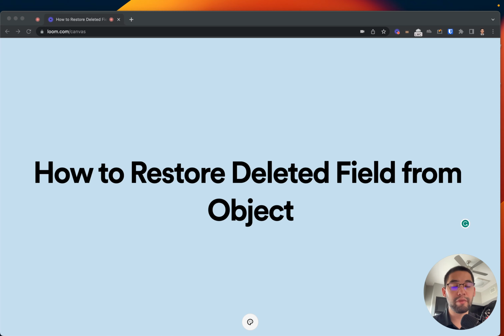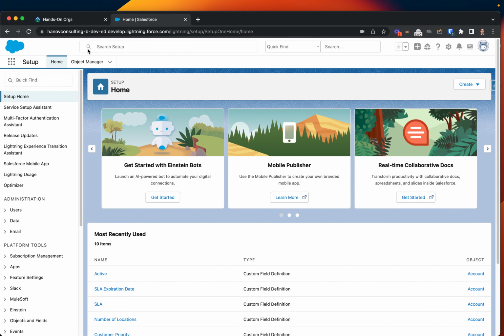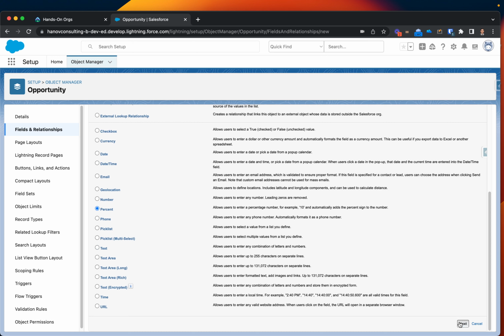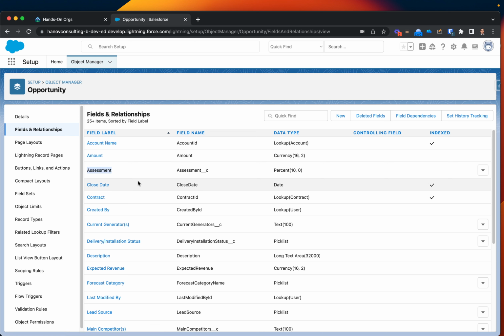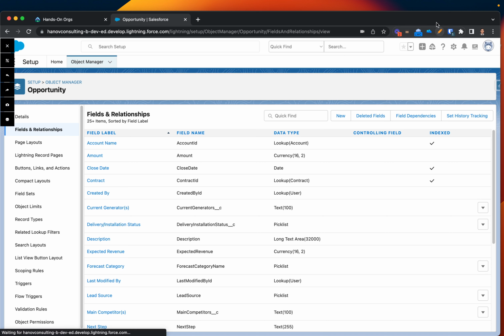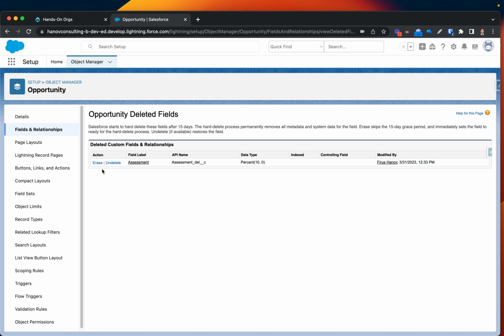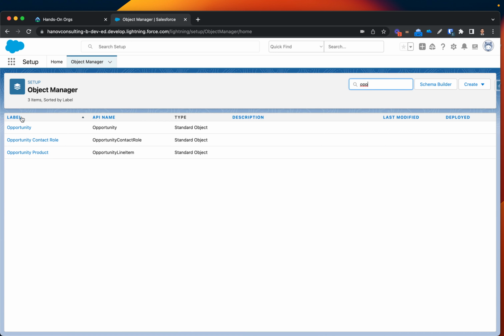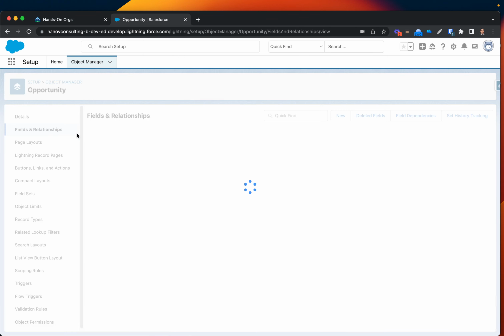How to Restore Deleted Fields in Salesforce | Salesforce Tutorials | Admin | Developer.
➜ Provide your feedback and suggestion on what you would like to see in the next tutorial videos